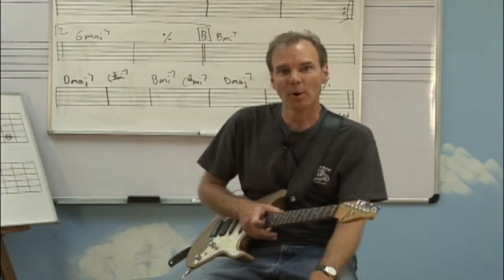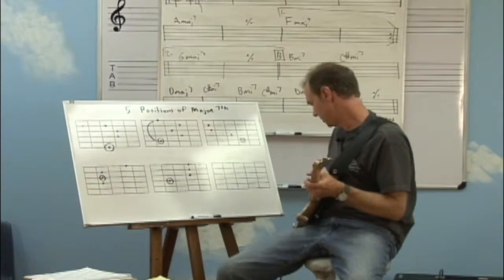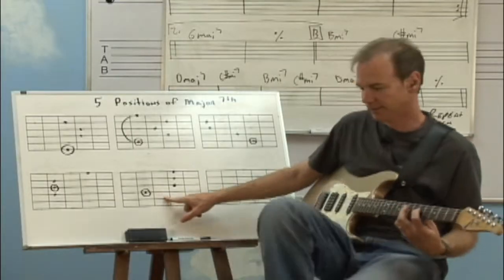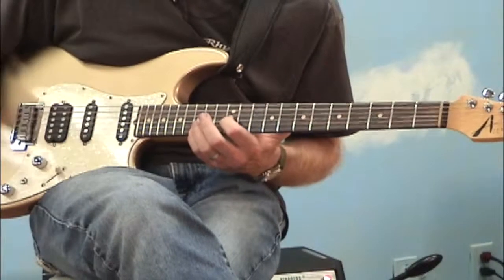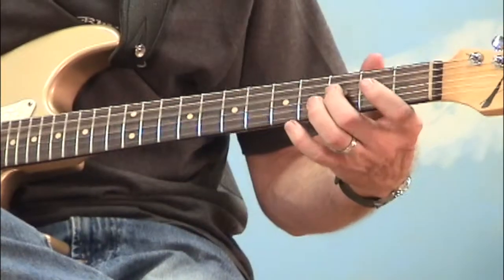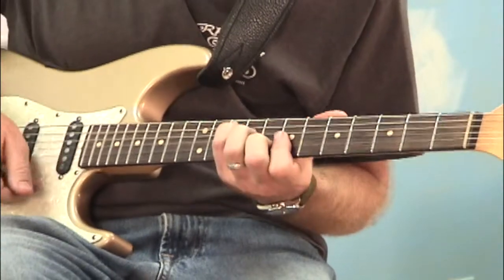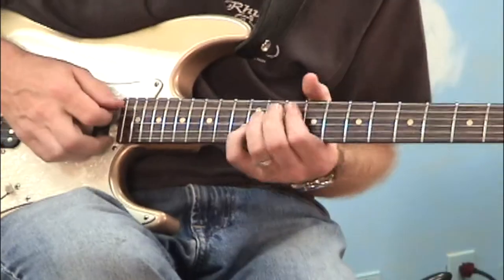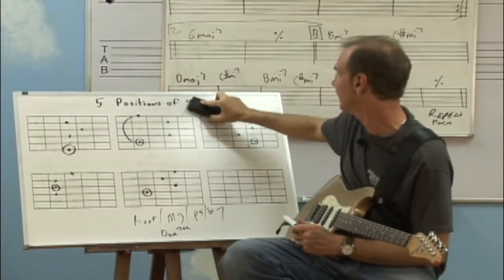Rhythm guitar Lesson(31-1) Review 5 shapes of Maj 7th and Dom7th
기타레슨, 일렉기타, 레슨, 통기타, 기타, 강좌,